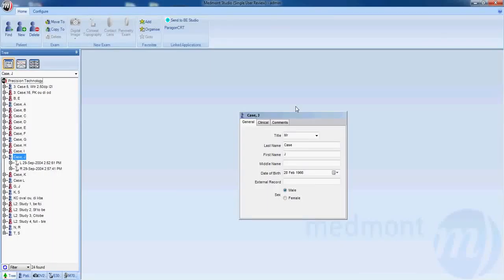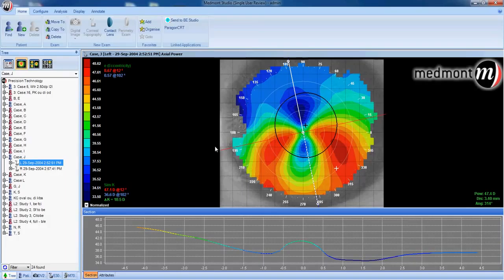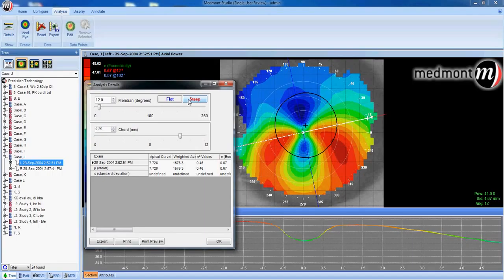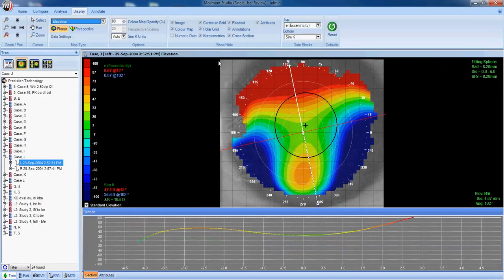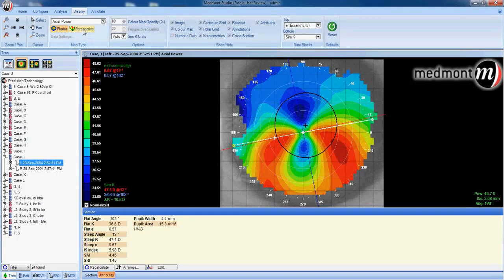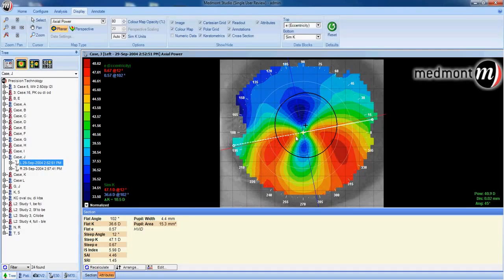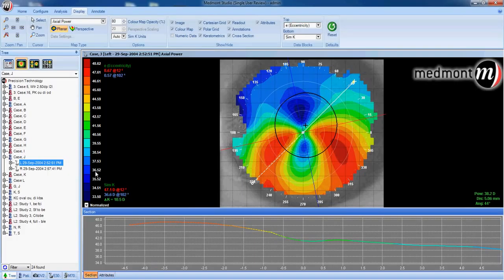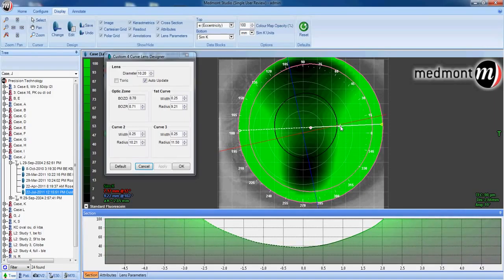Review Video 10 YouTube